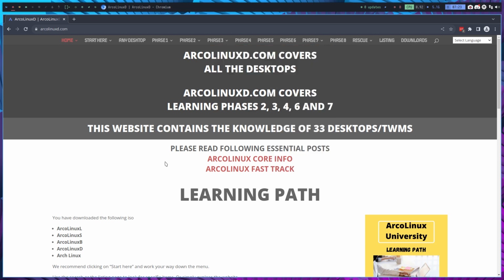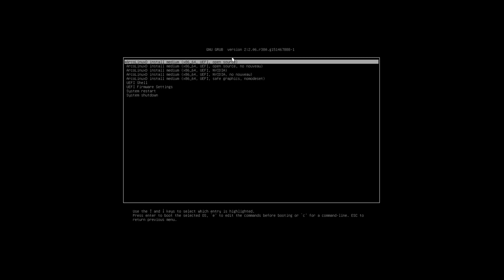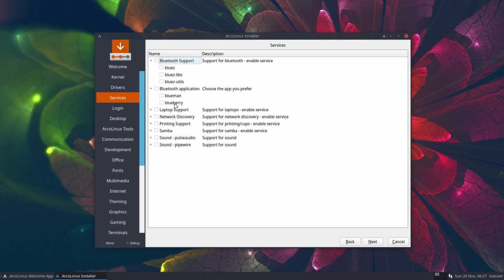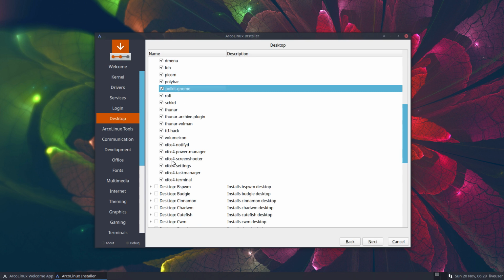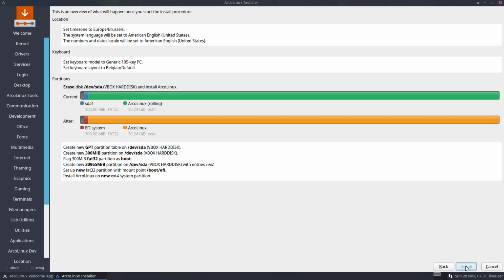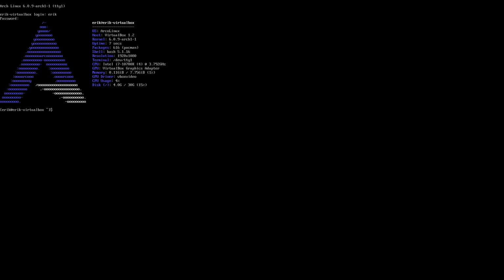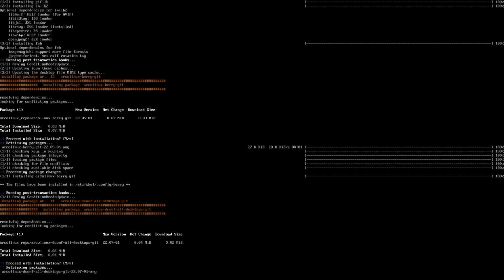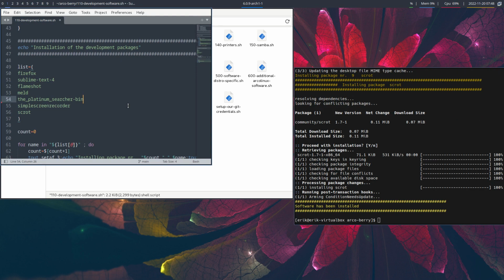ArcoLinux : 3104 How to install ArcoLinuxD Berry with Calamares and with scripts